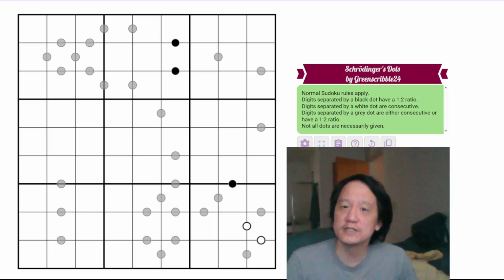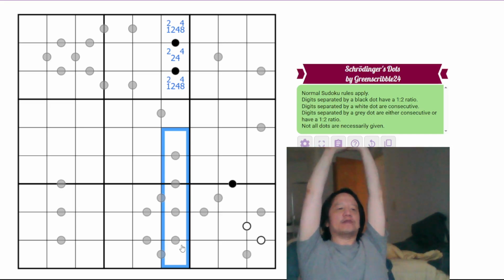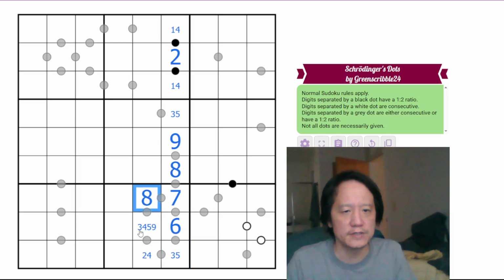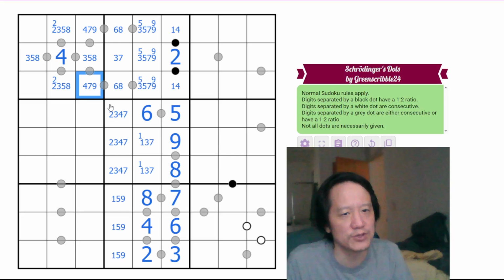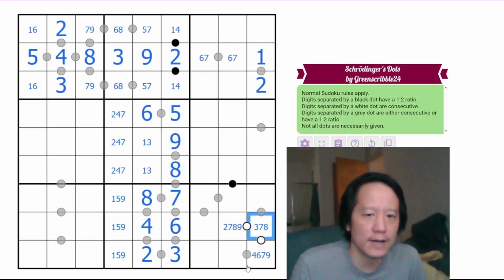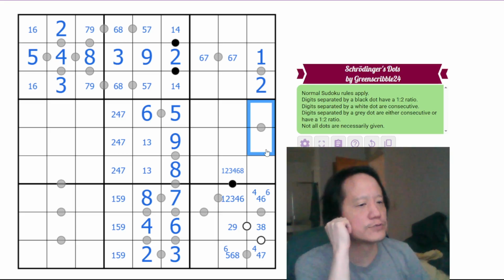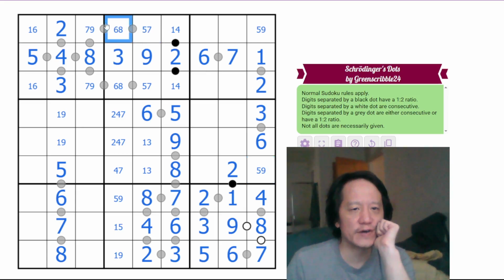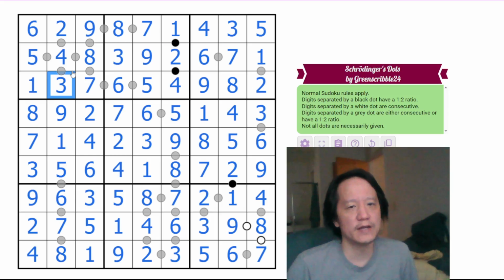Frank Puzzles About Schrödinger's Dots | Easy Variant Sudoku